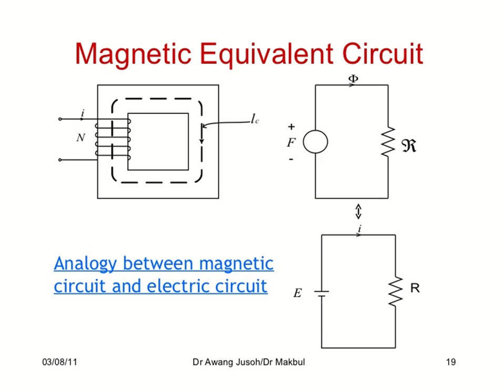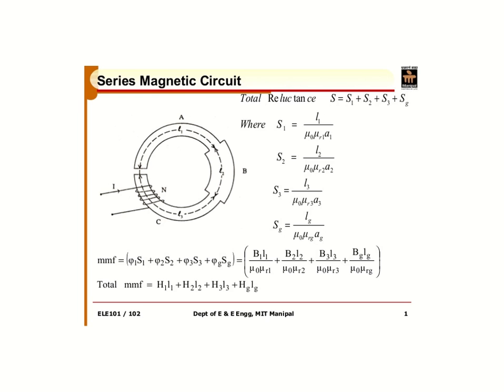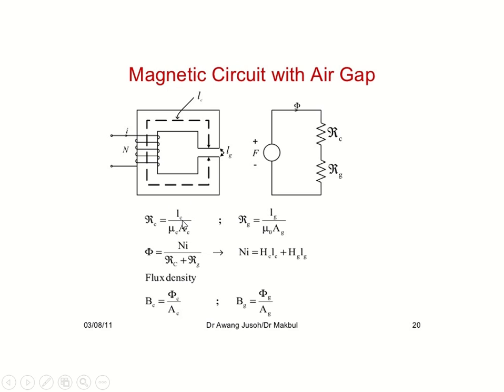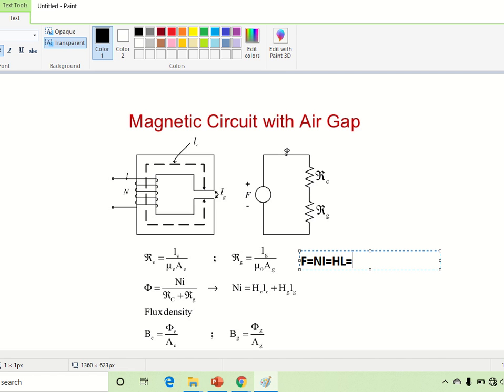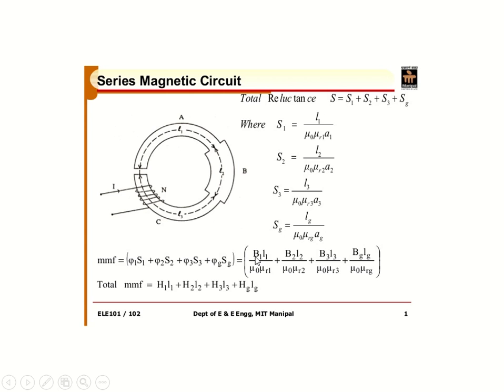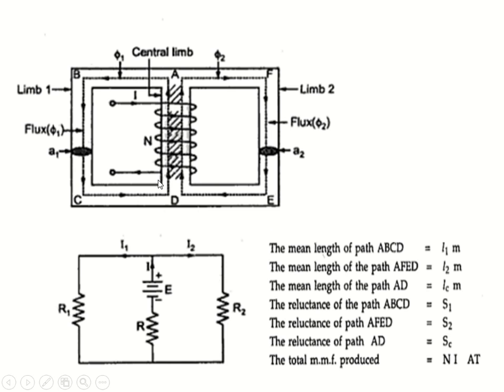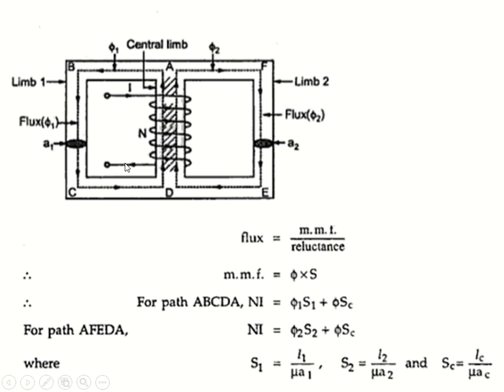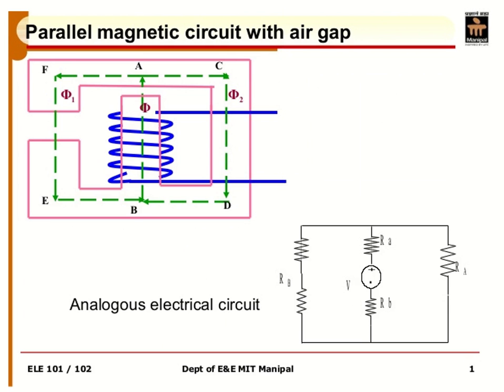MODULE 2 LECTURE 1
REVIEW OF MAGNETIC CIRCUITS